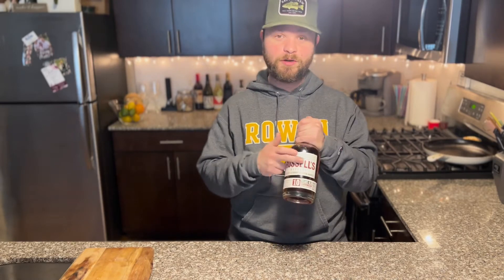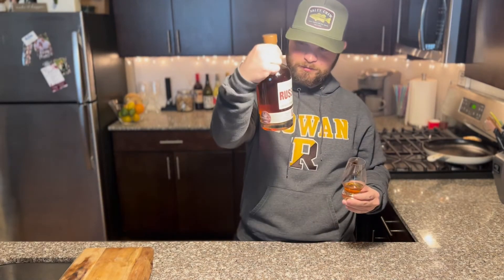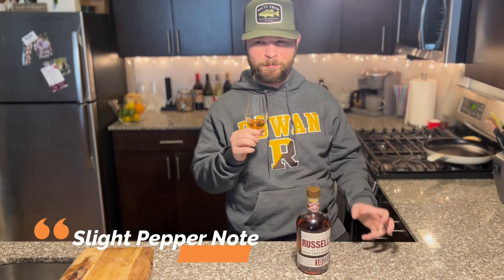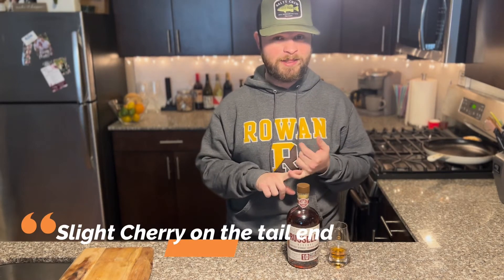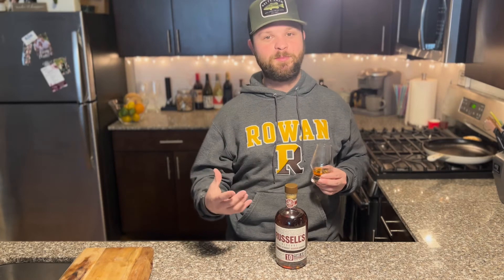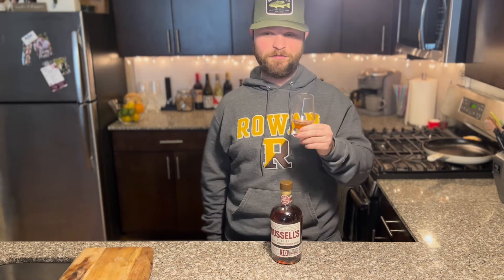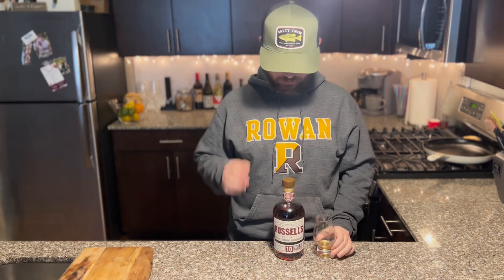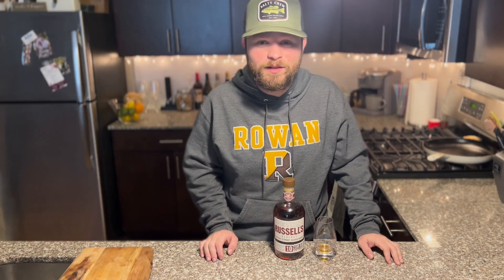Russels Reserve 10 Year. Is it Better Than Wild Turkey Rare Breed?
Today we try a New bourbon on the channel. Russel Reserve 10 year. The creators of Wild Turkey and Wild Turkey 101 bring us a bourbon that has been aged for 10 years for an affordable price and amazing tasting and nose notes for us to enjoy and talk about. If you can't find Eagle Rare by Buffalo Trace this is the bourbon that I would highly recommend!